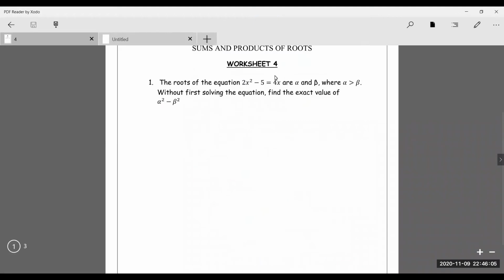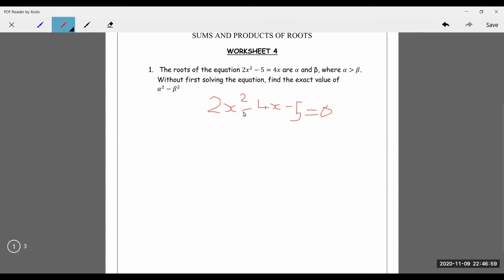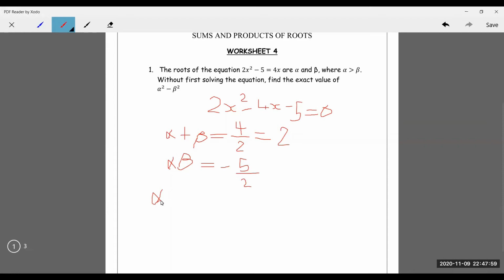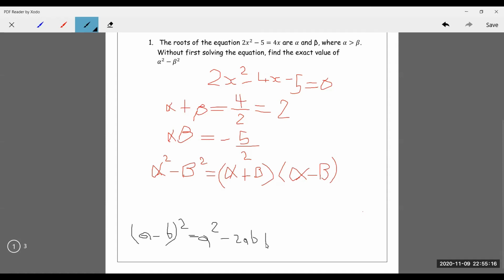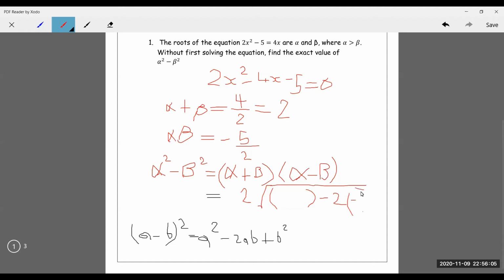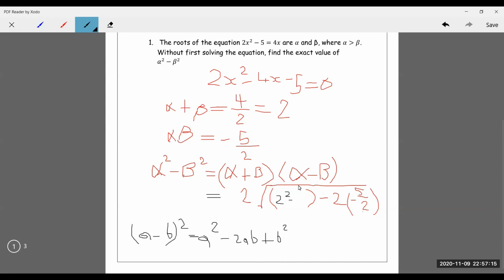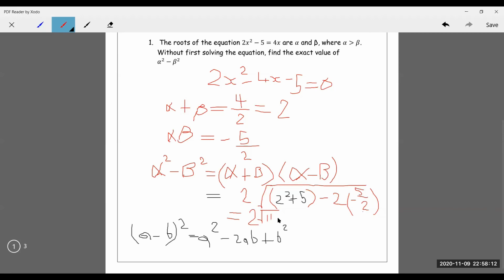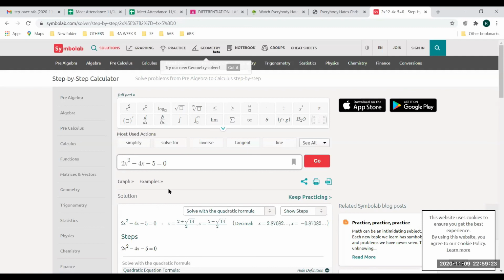Sums and Products of Roots Part 2 CSEC